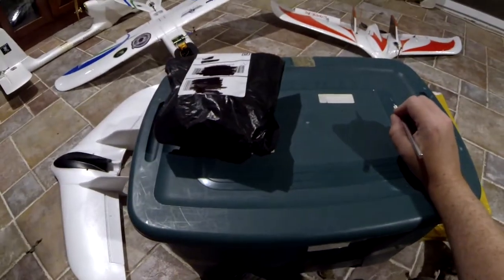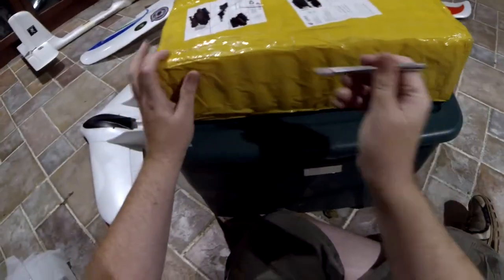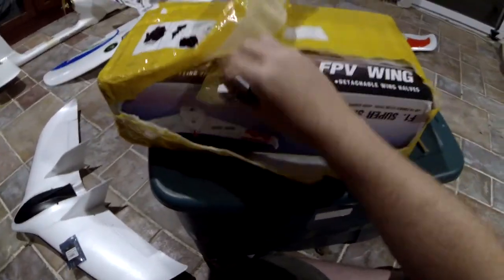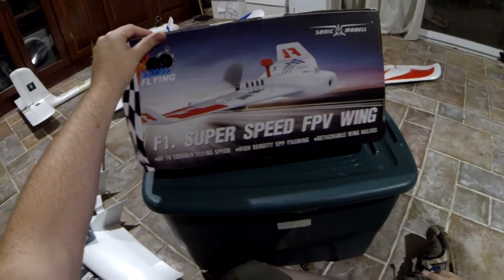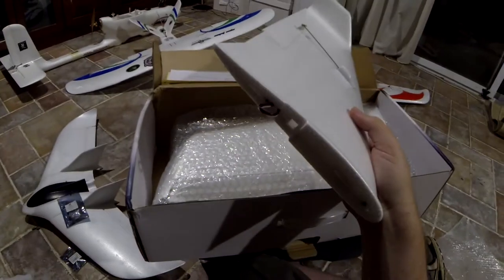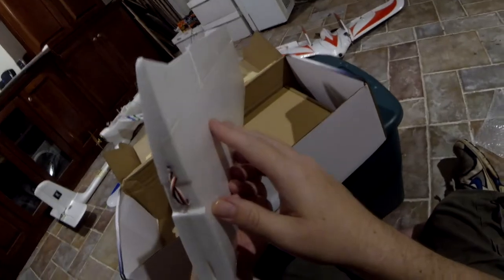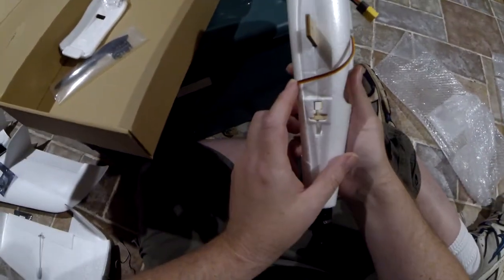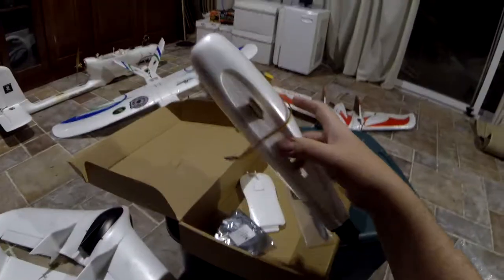VLOG #5 - Unboxing the Sonicmodell F1 Wing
I'm going to get back into posting some vlogs on this channel, starting tonight with my new race wing and some parts for my Wing Wing Z-84 build.